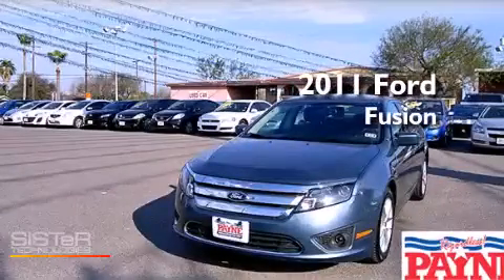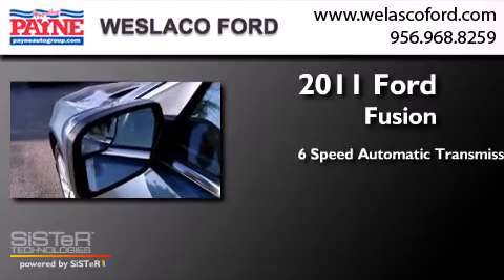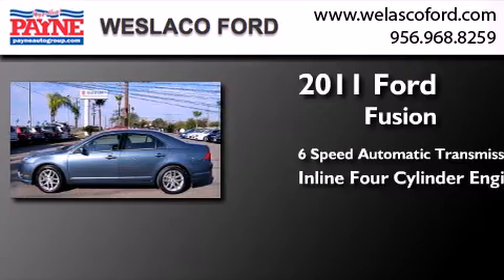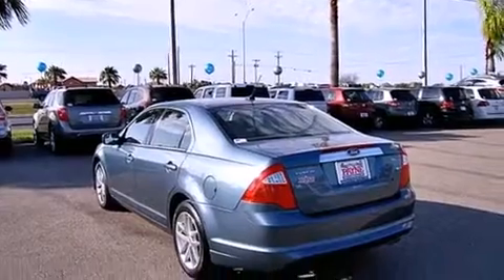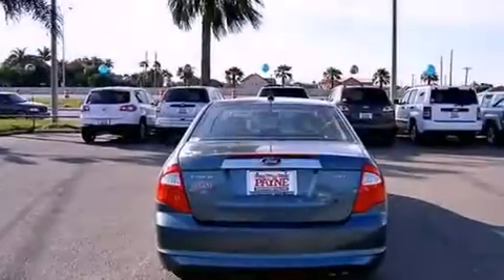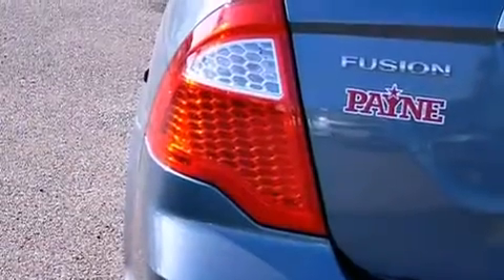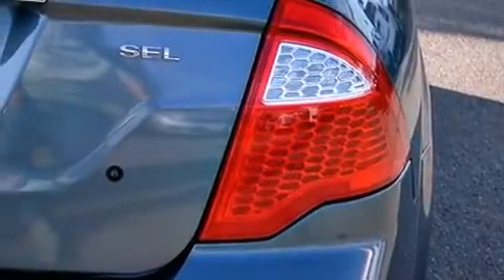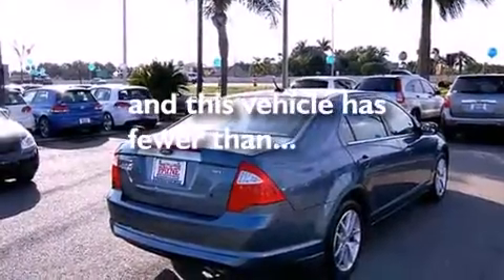2011 Ford Fusion Laredo TX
We have been honored to serve the Weslaco tx area , we promise that your experience at our dealership will exceed your expectations ! Year : 2011 Make : Ford Model : Fusion Engine : 2.5L 4 cyls Trans . : Automatic 6-Speed Exterior : Blue Miles : 42,680 Interior : Charcoal Black w/Cloth Front Non-Heated Bucket Sea Stock : I330919 Payne Weslaco Ford E. Exp.